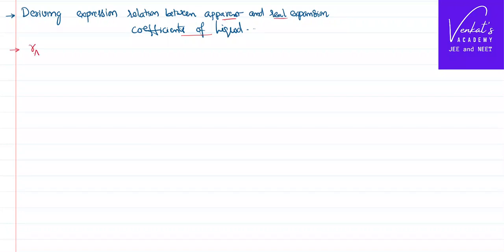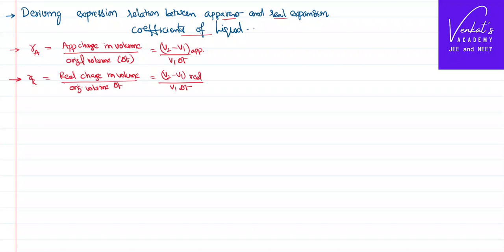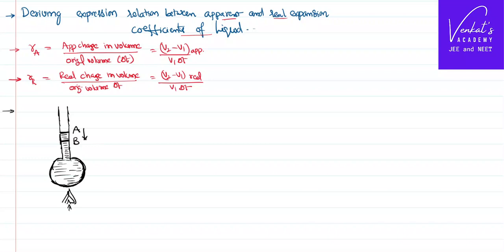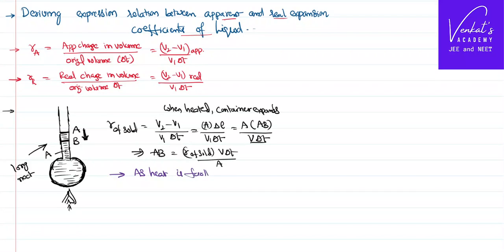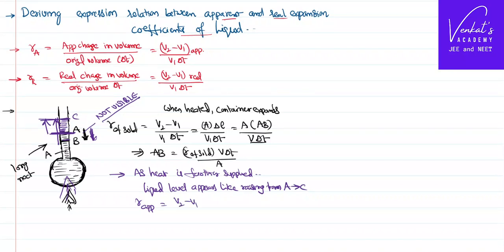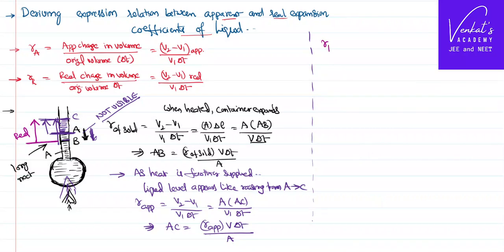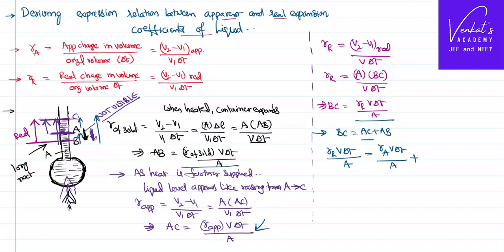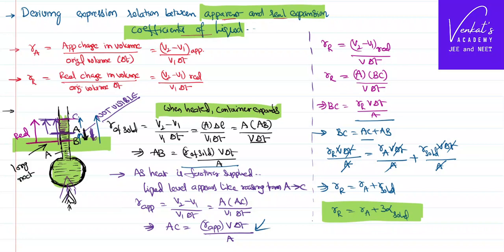Thermal Properties Relation between Real and Apparent Expansion Coefficients @IIT-JEEandNEET-Physics Class11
Thermal Properties Relation between Real and Apparent Expansion Coefficients is derived here in this video in the case of liquids as they have real and apparent expansions.

0:00 Defining real and apprent expansion coefficients...
1:50 visulizing real and apparent expansion..
4:00 finding relation between liquid expansions...
7:00 deriving relation between coefficients...